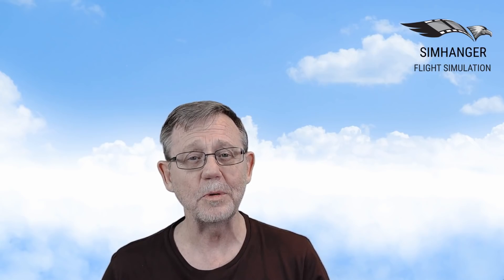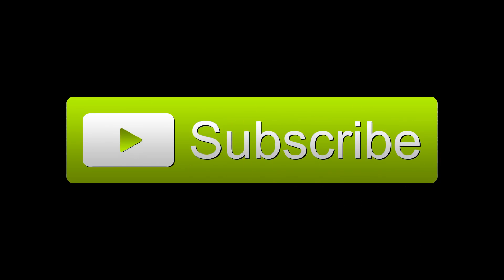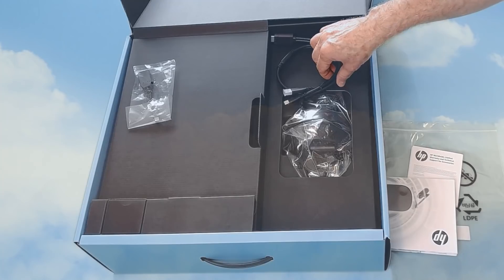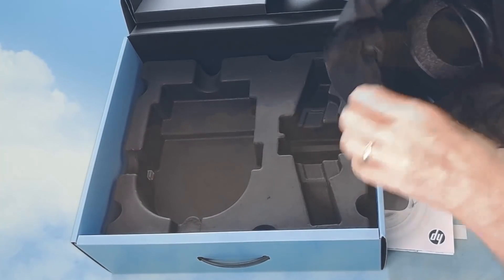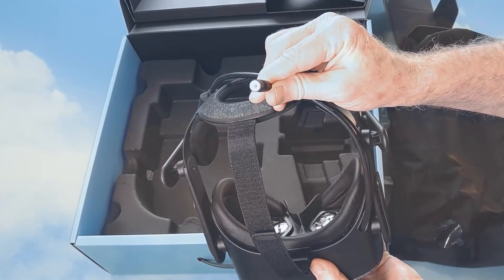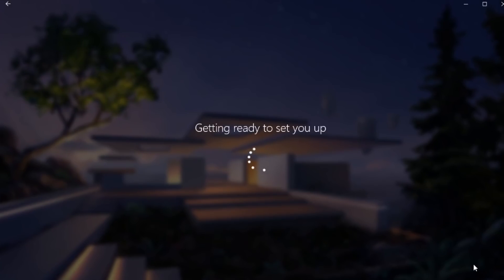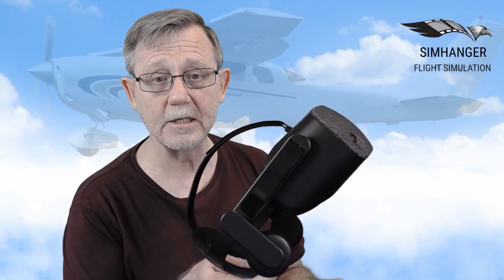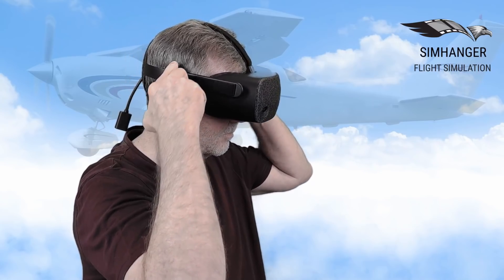NEW HP REVERB : BEST VR HEADSET FOR SIMS? : FIRST IMPRESSIONS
HP REVERB : HP VR Headset :FIRST LOOK : Is this the best headset for Sim enthusiasts with its 2K per eye resolution? In this video, (part one of a two part series reviewing the Reverb), we look at what is in the box, install and first impressions. In part two we will be putting the HP Reverb through its paces in Xplane 11 and Prepar3d 4.5

SIMHANGER

Your comments are always welcome.